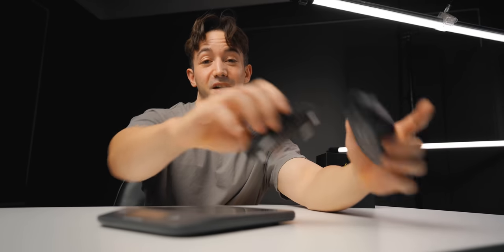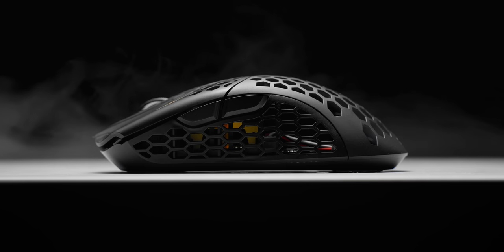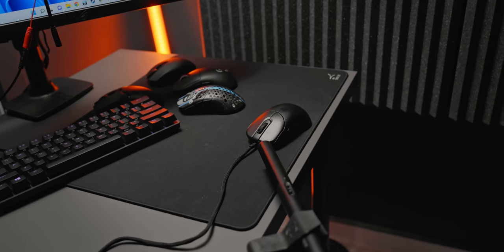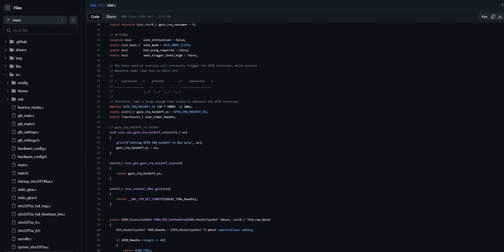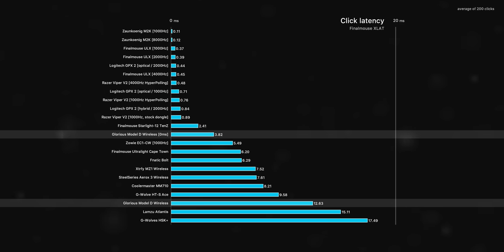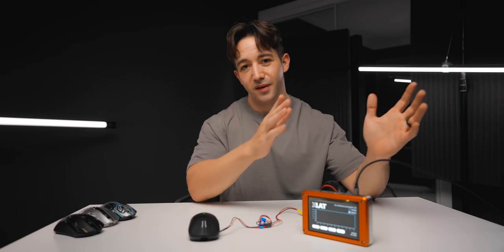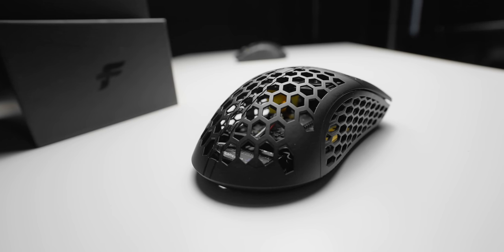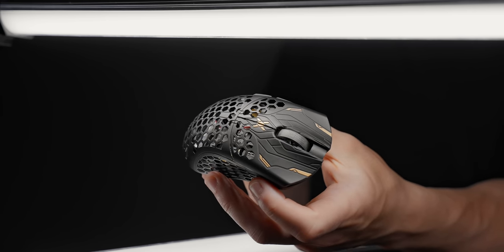Finalmouse just owned everyone. - UltralightX Review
Logitech GPX 2
Pulsar X2V2
Pulsar 4K dongle
Razer Viper V2 Pro

Gaming mice aren't that exciting compared to what I'm about to show you.